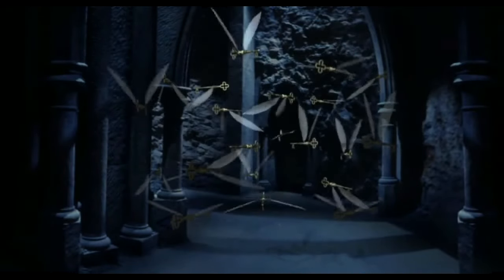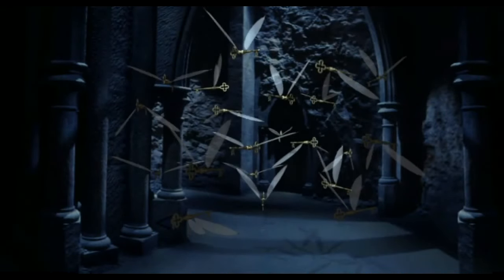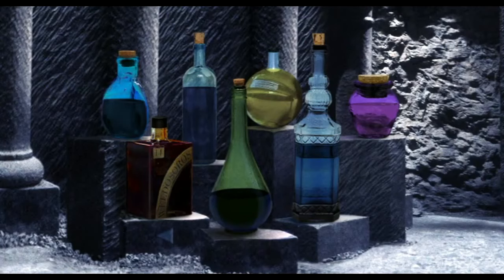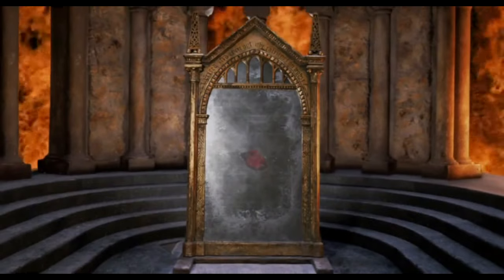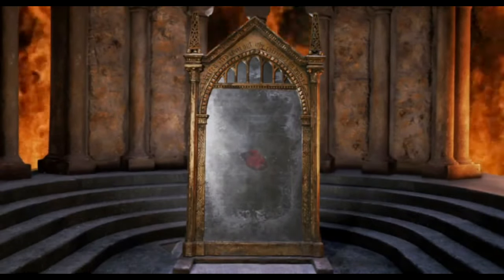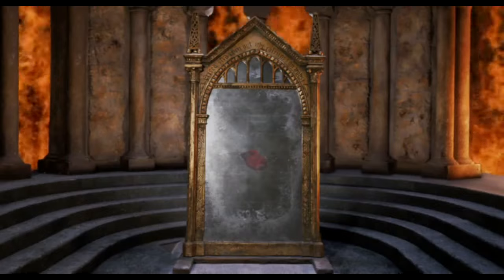Harry Potter Interactive Tour: Philosopher's Stone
Test your wits with this witless little game that demands you to solve fairly involved puzzles to keep moving forward. n the first Harry Potter book, "Harry Potter and the Philosopher's Stone," Harry, Ron, and Hermione face a series of tasks to reach the Philosopher's Stone before Voldemort can steal it. The first task is to get past Fluffy, the three-headed dog guarding a trapdoor that leads to the stone. They manage to do this by playing music to put Fluffy to sleep. The second task is to get past a plant called the Devil's Snare, which tries to strangle anyone who touches it. Hermione remembers that fire can kill the plant and they use a spell to create fire, allowing them to escape. The third task is to get past a room full of flying keys and catch the one key that will unlock the door to the next chamber. Harry manages to catch the right key and they move on. The fourth task is a giant chess game. Ron sacrifices himself by being the knight in the game, allowing Harry and Hermione to proceed. The final task is to face Professor Quirrell, who is possessed by Voldemort. Harry defeats Quirrell and retrieves the stone, preventing Voldemort from getting it.